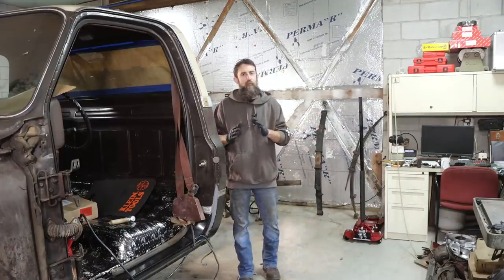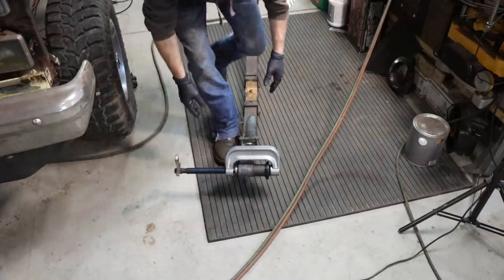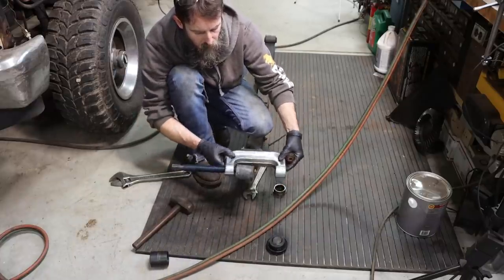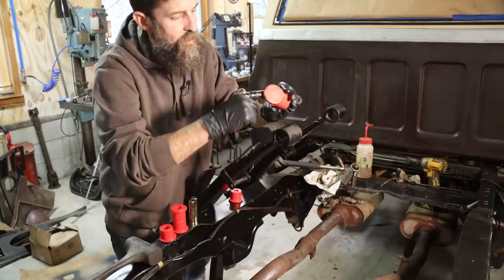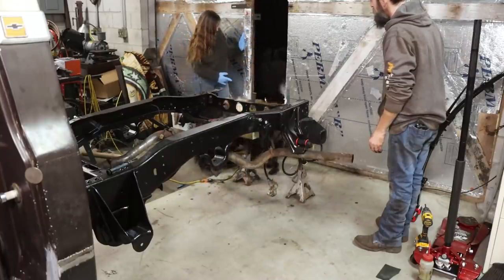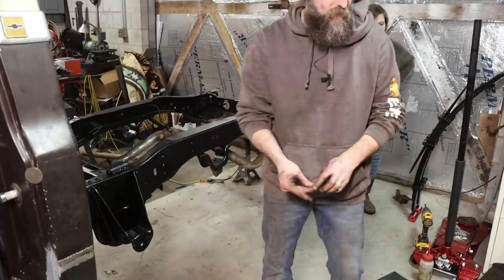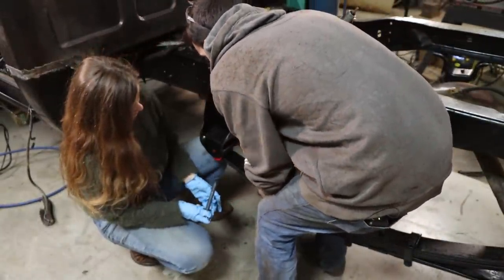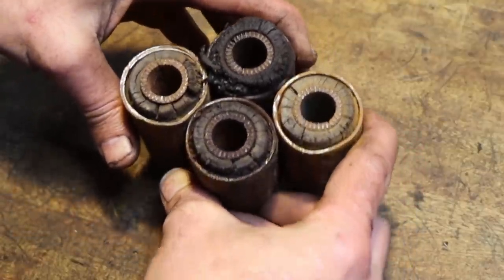Cheap / Easy way to press out old leaf bushings in the driveway. Elizabeth edition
Just a quick video showing a Cheap and pretty easy way a guy can change out old leaf spring bushing without a huge press or a bunch of hammering. The faithful ball joint press is pretty cheap and is a reliable way to make it happen.
Amazon Wish List